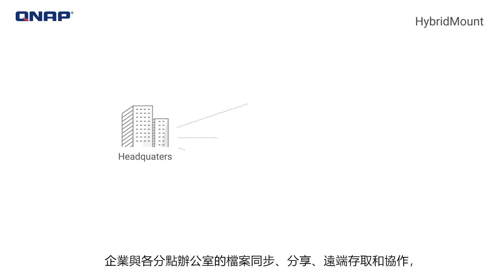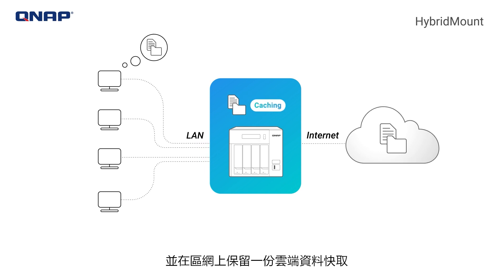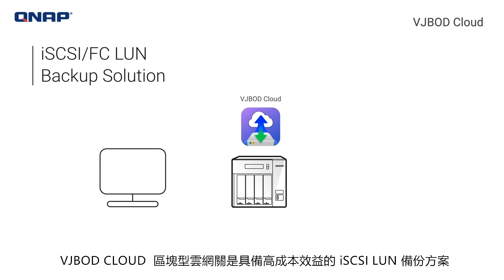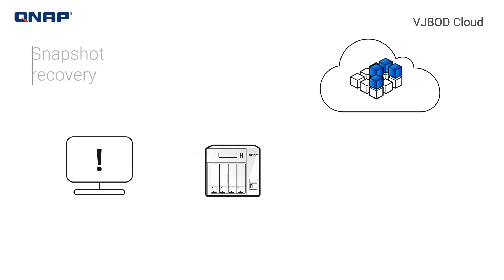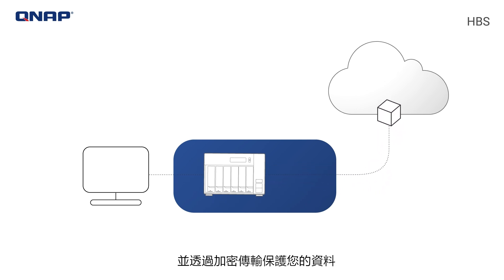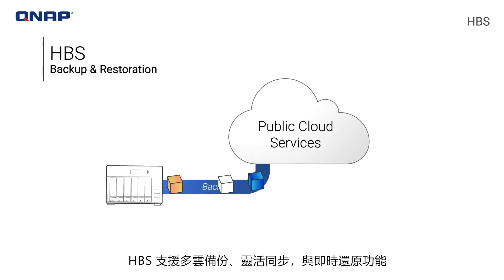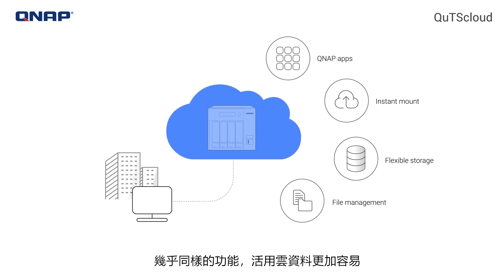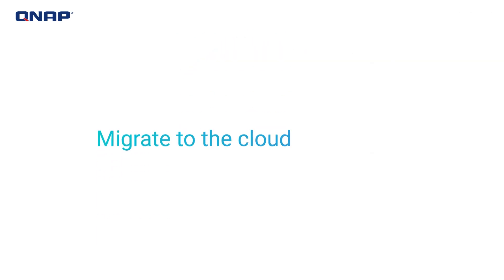混合雲解決方案：QNAP 攜手多雲服務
悠游多雲時代，輕鬆管理混合雲應用

從資料儲存與檔案分享，乃至遠端存取及異地備份，雲端已經成為現代企業 IT 應用的重要關鍵之一。QNAP 提供豐富的雲端解決方案，靈活整合公有雲資源搭配 QNAP NAS 執行各種雲端服務，協助企業實現高成本效益、彈性、且安全的混合雲應用。